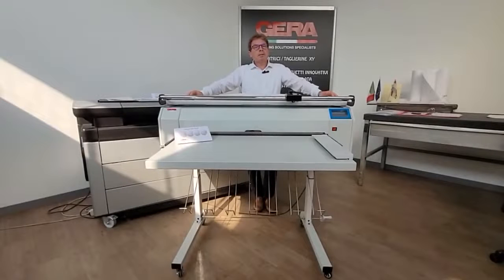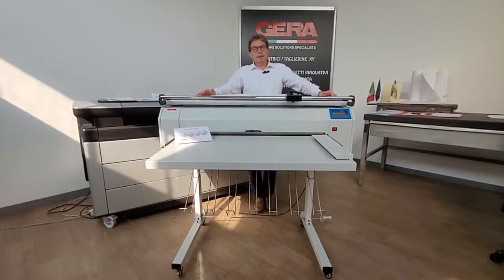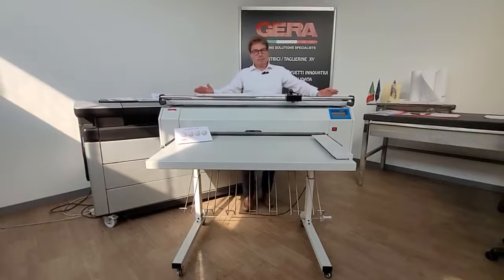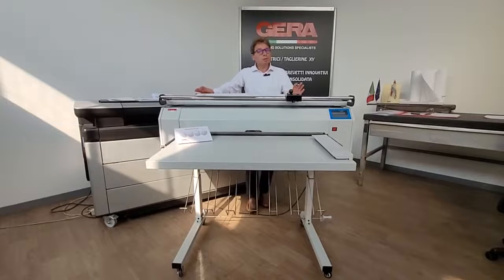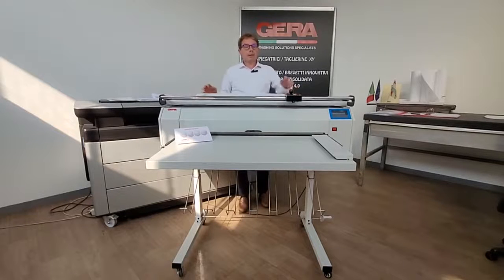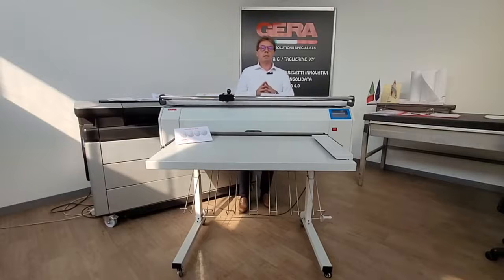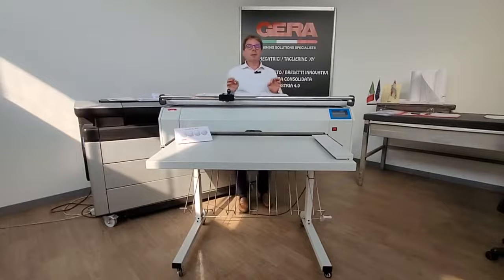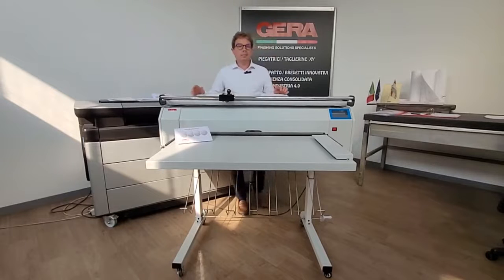Fold A0 Drawings FAST: Easy Technique with Paper Folding Machine (Technical & Architectural)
Struggling to fold large technical drawings? Our paper folding machine makes it EASY! Learn how to quickly fold A0, A1, A2 & A3 sized drawings into a compact A4 format in seconds, perfect for architects, engineers & anyone working with blueprints. for more info.